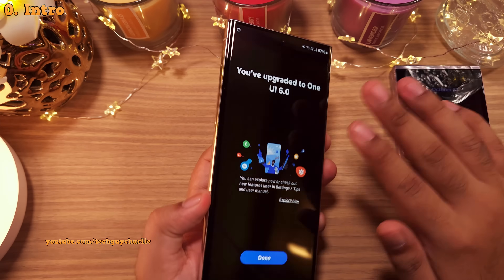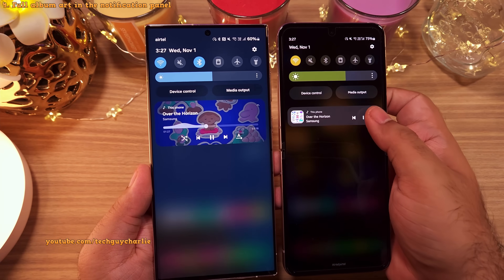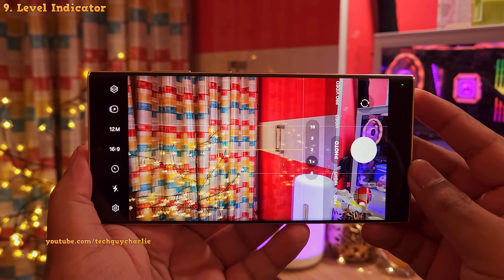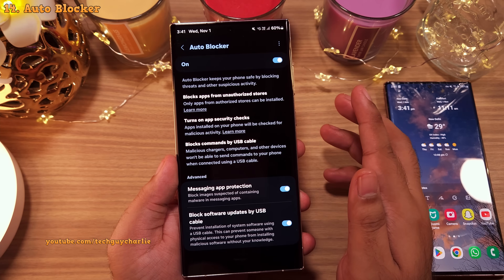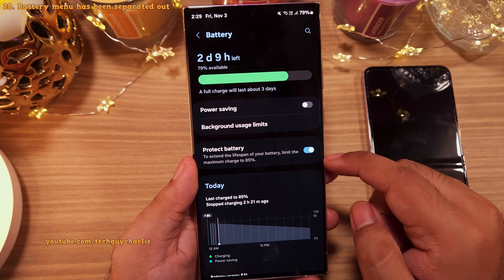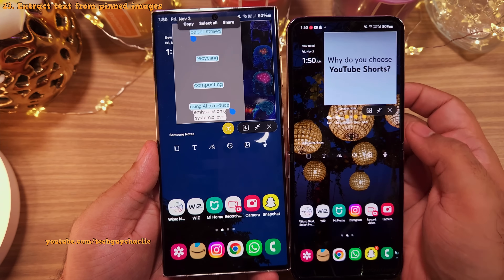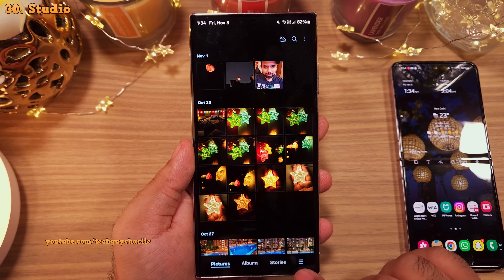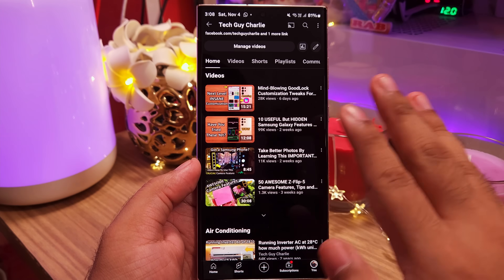The Ultimate Guide To One UI 6 - Android 14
This video demonstrates everything NEW with the Android 14 (One UI 6.0) update for the Samsung Galaxy S23 Ultra.
Chapters:

0. Intro: 0:00
1. Quick Panel Re-Design: 0:15
2. Quick Settings Instant Access: 1:08
3. Re-Positioning of the clock on the lock screen: 1:35
4. Full album art in notification panel: 1:58
5. Take pictures at 200mp in any aspect ratio: 2:22
6. Advanced Intelligence Options: 2:50
7. Scene Optimizer and Auto Scan: 3:30
8. Auto FPS has more options: 4:57
9. Level Indicator: 4:21
10. New Camera Widget: 4:39
11. Re-Worked Video size and FPS menu: 5:35
12. Disable swipe up and down to switch cameras: 5:46
13. Alignment options for watermarks: 6:00
14. Auto Blocker: 6:10
15. New Font: 6:57
16. Emoji Re-Design: 7:11
17. Improved Weather App: 7:32
18. Weather Insight Widget: 8:03
19. Show saved WiFi network password: 8:18
20. Battery settings shortcut: 8:40
21. Drag and drop with 2 fingers: 9:07
22. Magnified view in smart select: 10:39
23. Extract text from pinned images: 10:55
24. Apps stay open in pop-up view: 10:08
25. New layout for notifications: 11:50
26. Sort notifications by time: 12:12
27. Save clipped images as stickers: 12:33
28. Gallery Re-Design: 13:04
29. Revamped Image Editor: 13:30
30. Studio: 14:01
31. Simplified app names: 14:26
32. Switch to Bixby text call during a call: 14:44
33. Take notes while on a call: 14:52